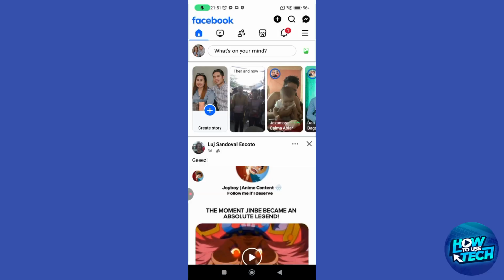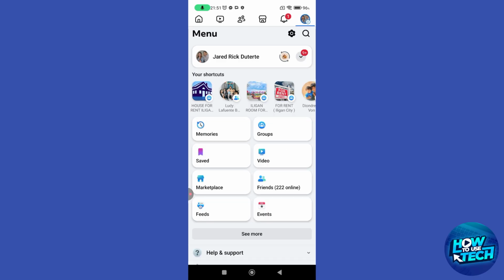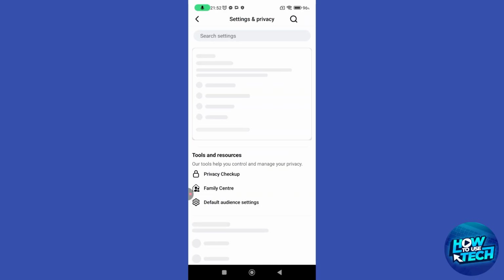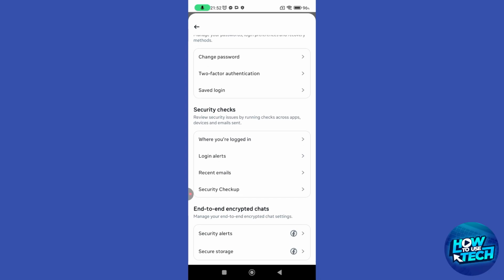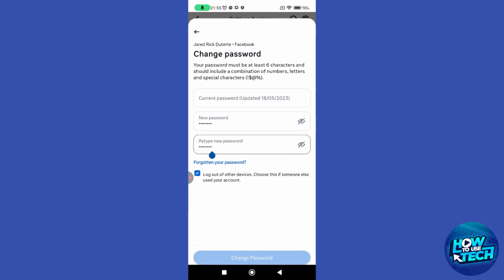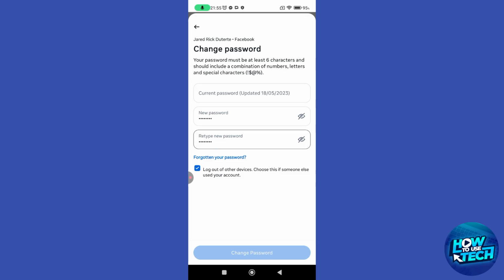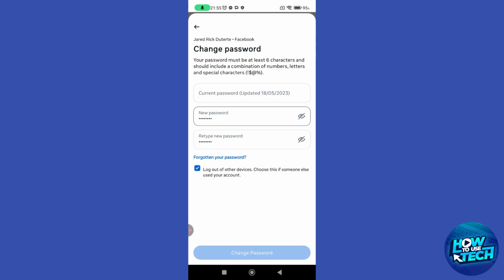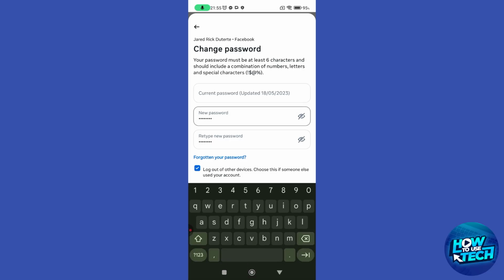How To Change Facebook Password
In this video , I will show you How To Change Facebook Password The method is very simple and clearly described in the video.